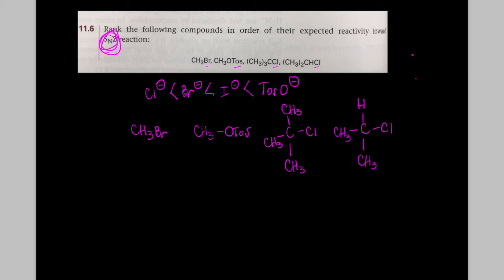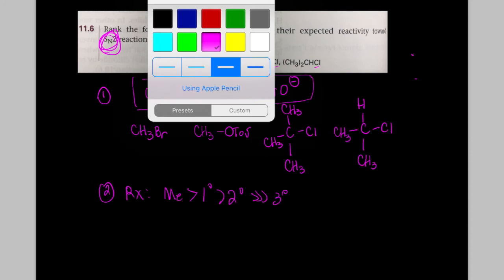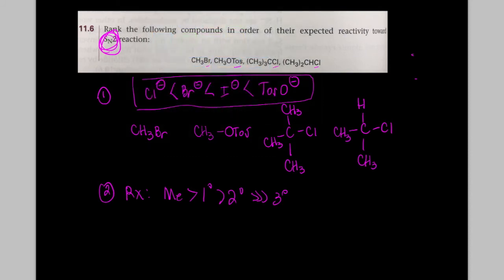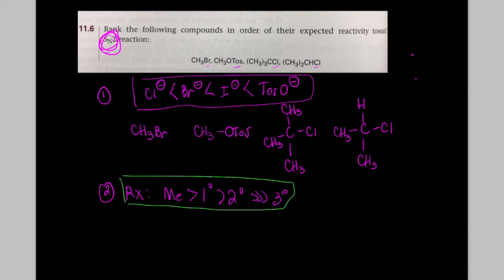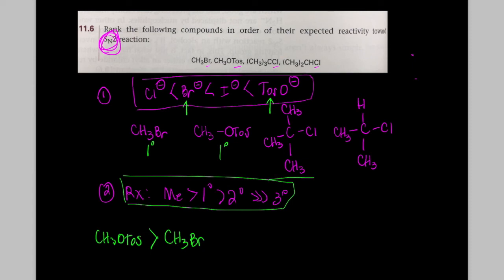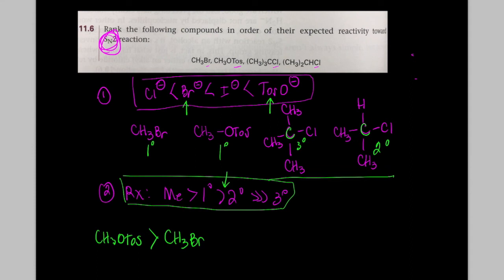Problem 11 6 McMurray rates of SN2 reactions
This problem comes from Organic Chemistry, 7th edition by McMurry.

11.6 Rank the following compounds in order of their expected reactivity toward and SN2 reaction:
CH3Br, CH3OTos, (CH3)3CCl, (CH3)2CHCl

To search my channel for a particular molecule:
1. Watch this guide
2. Use the draw structure tool
3. copy and paste the ~smiles coding~
3. Search my channel for that code (a.k.a. molecule)

_______________smiles structures__________________________________

_______________smiles structures__________________________________